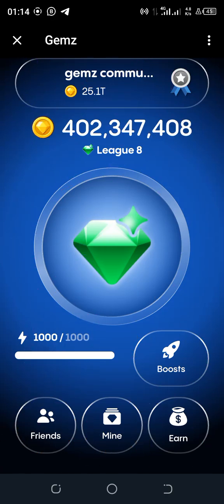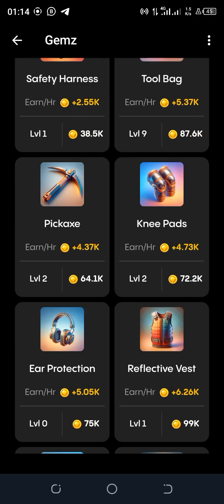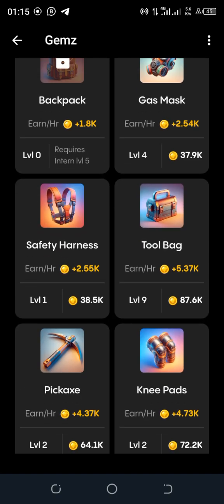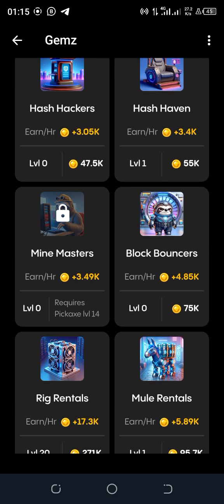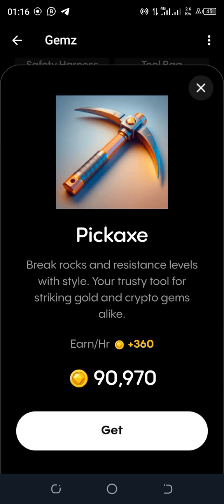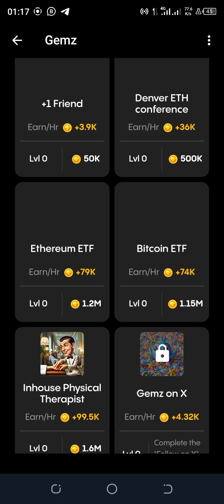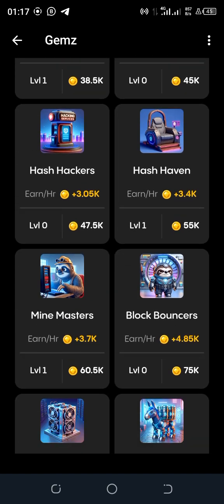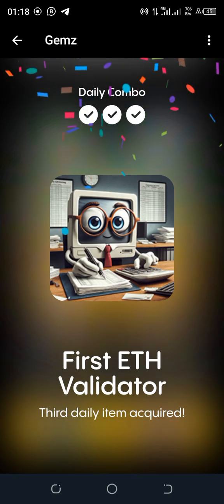1 July Gemz Coin Daily Combo | Gemz Coin Daily Combo Today